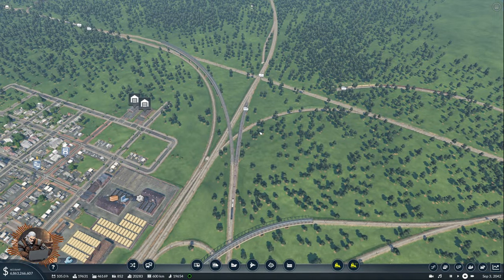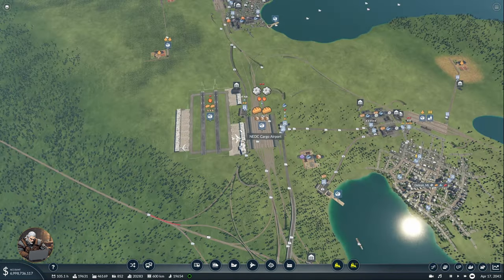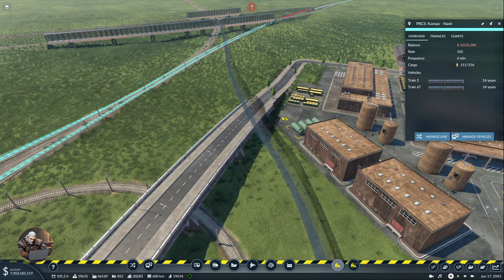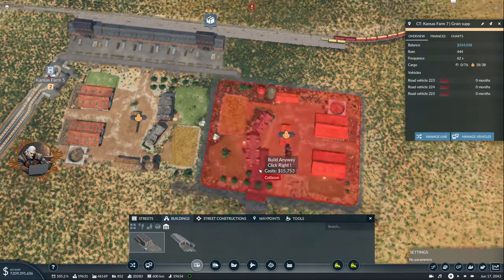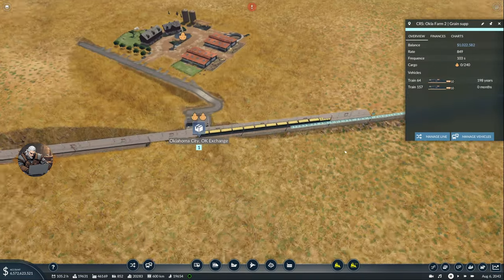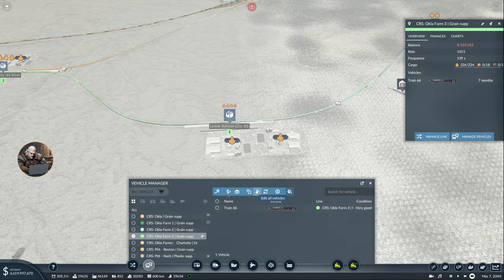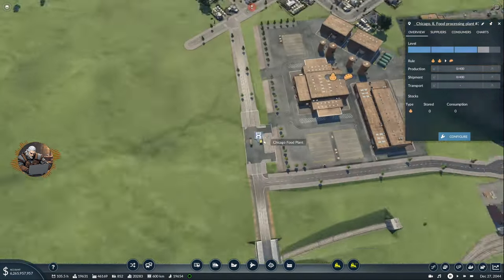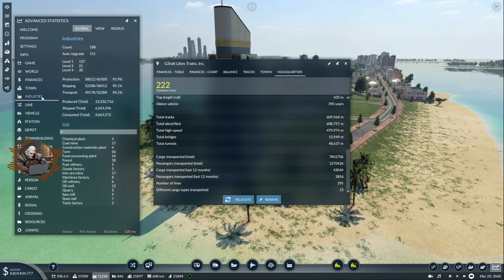Season Finale! | Transport Fever 2 - USA Hard Mode - Ep 55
Episode 55 and final episode of my USA playthrough with mods.

TIMESTAMPS
0:00 Intro
1:00 Infrastructure changes review
24:30 More Food production in Kansas
27:45 More Crude/Oil/Fuel production
30:30 More Food production in Oklahoma
37:50 Tools production in Boston
43:00 More Food production in Chicago
46:30 Reviewing the playthrough results
51:30 Vehicle cinematics